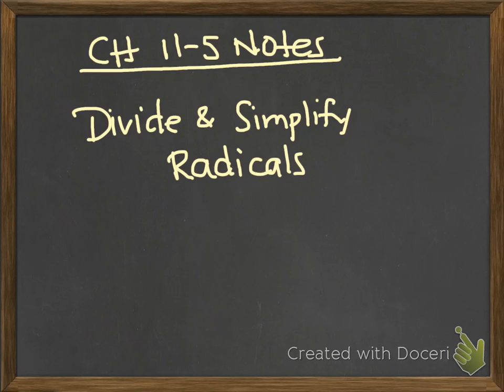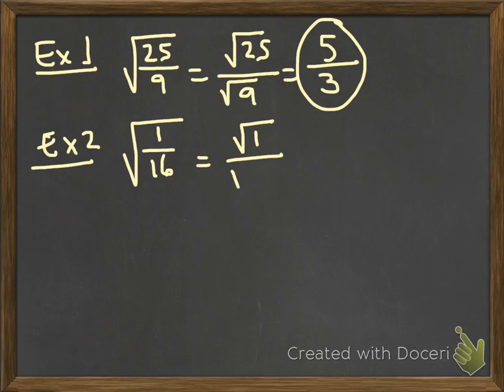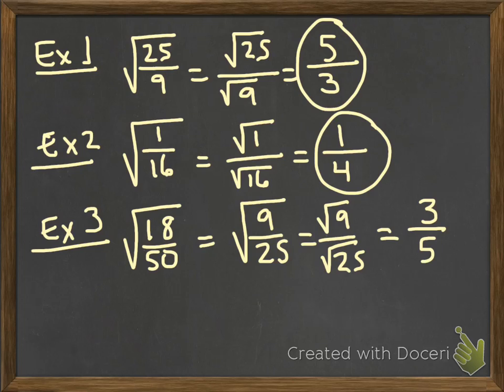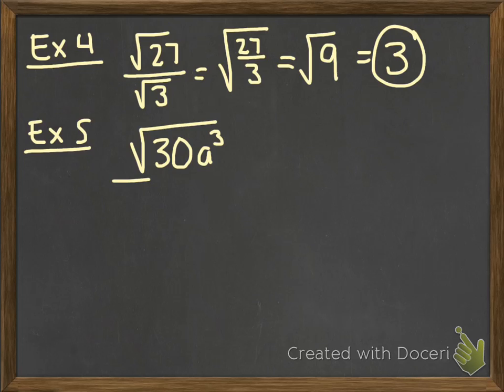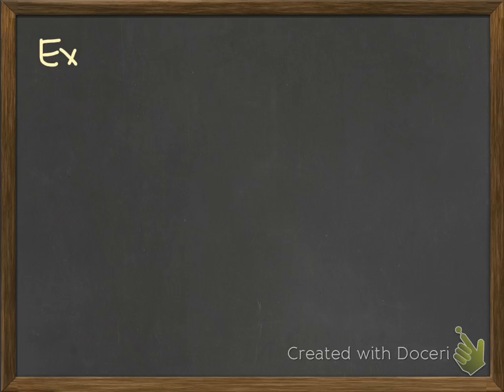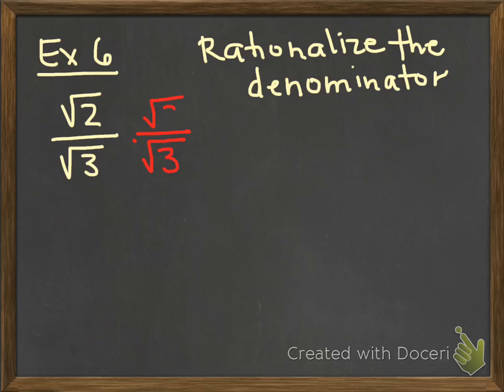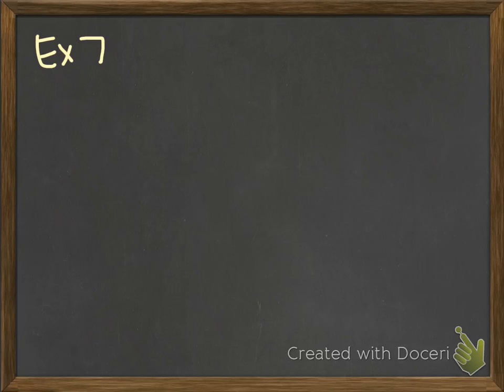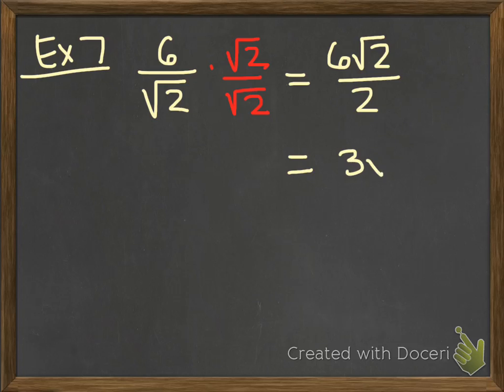CH 11-5 Divide Radicals